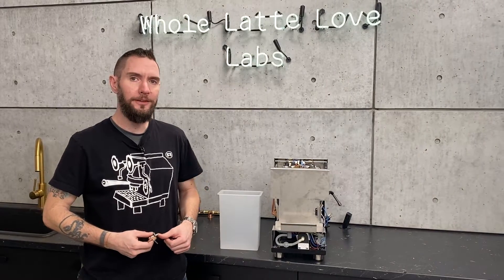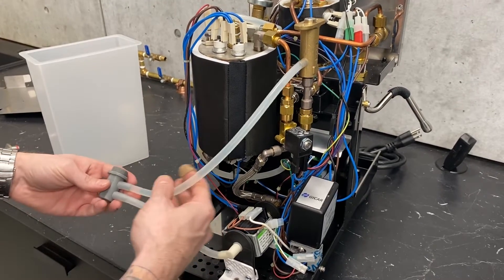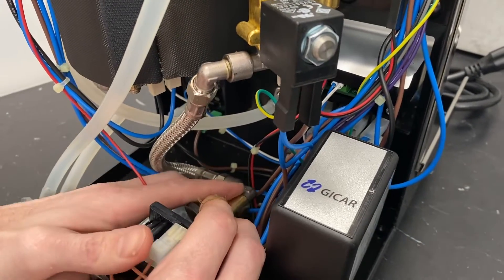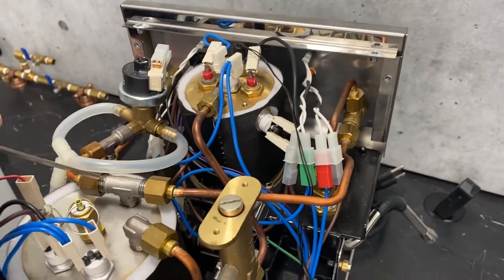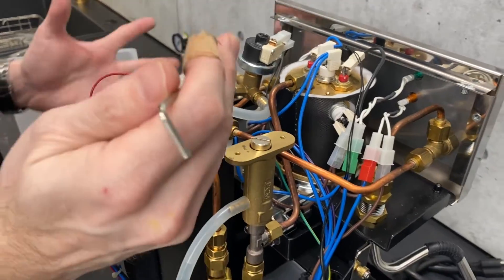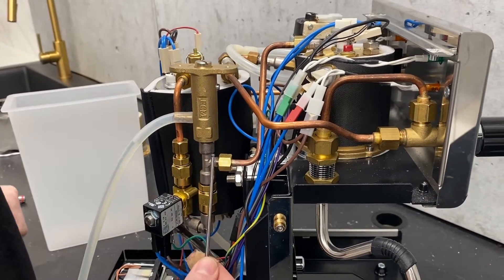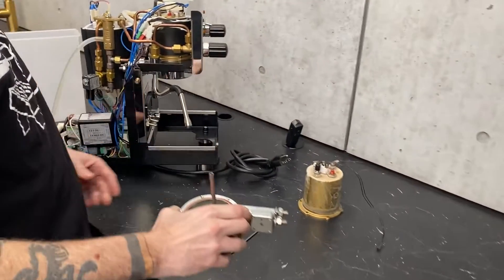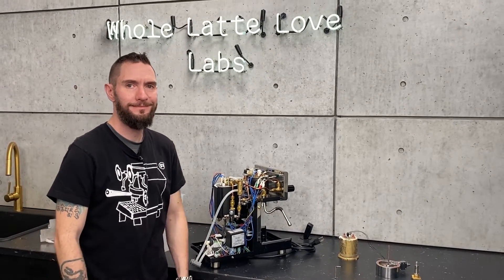Profitec Pro 300: Internal Tour of Hydraulic System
Detailed tour of internal hydraulic components of the Profitec Pro 300 semi-automatic espresso machine.

Chapters:
0:00 Reservoir
0:33 Reservoir Socket
1:28 Inlet & Return Tubes
1:46 Inline Filter
2:35 Pump
3:17 Valve Tree
3:38 Fill Valve Solenoid
3:52 Non-Return Valve
4:03 Fill Level Probe
4:31 Steam Valve
4:56 Pressure Gauge
5:23 Pressurestat
5:40 Vacuum Relief
6:12 Safety Valves
7:22 Hot Water Tap
7:50 OPV - Over Pressure Valve
8:12 Brew Boiler
10:18 Flow Issues